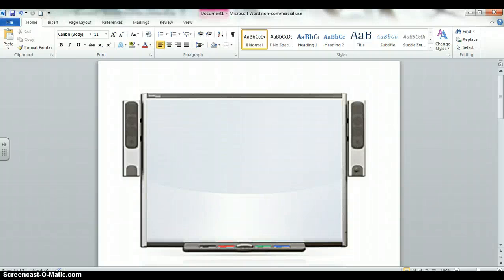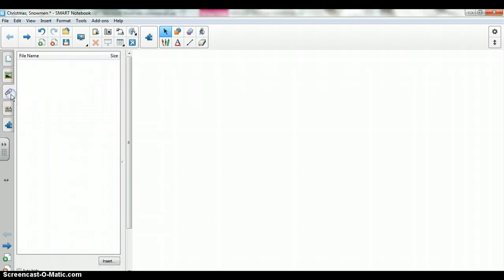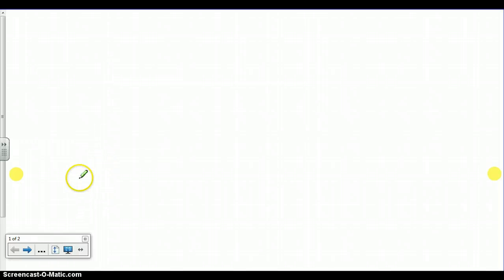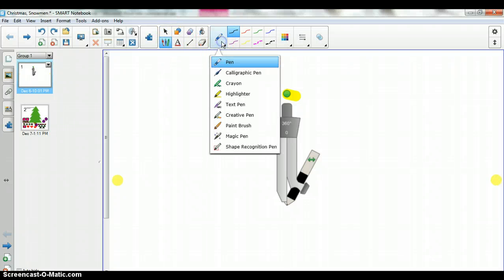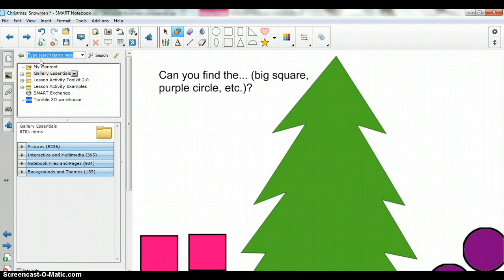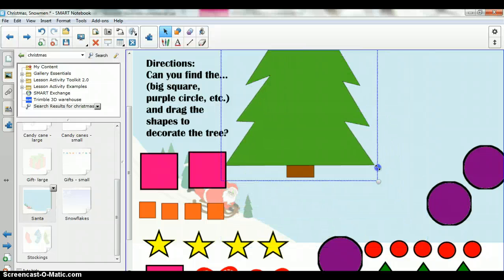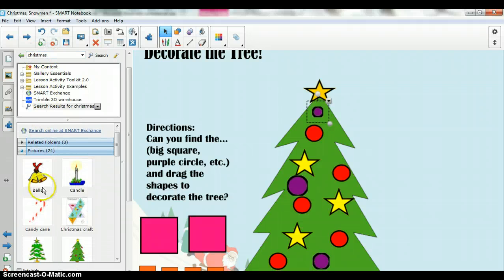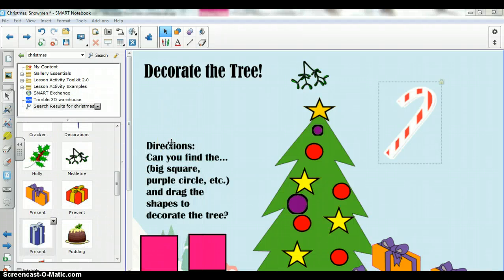Ed Tech Final- Basics of Smartboard/Smart Notebook